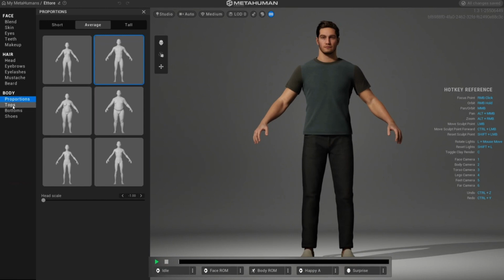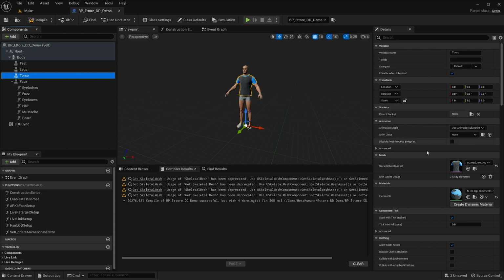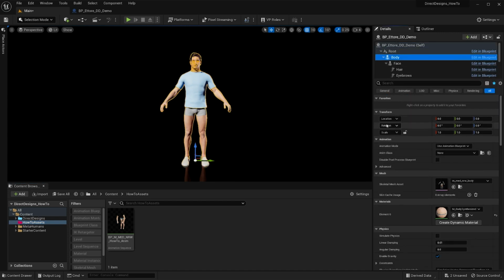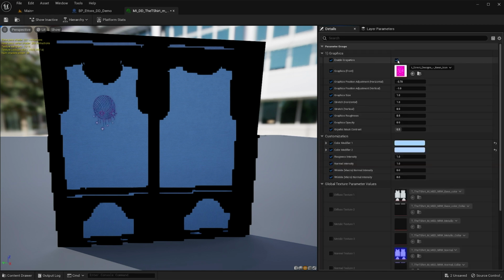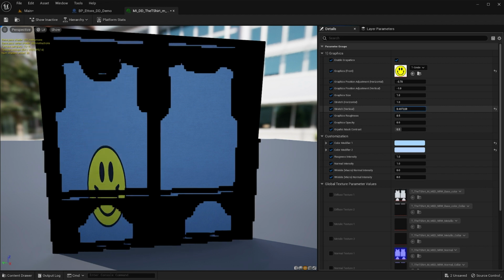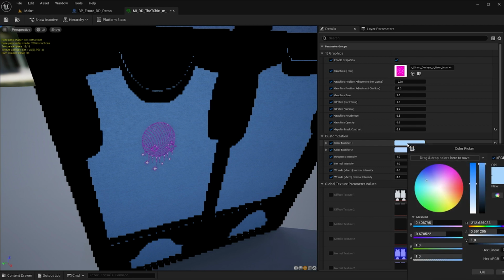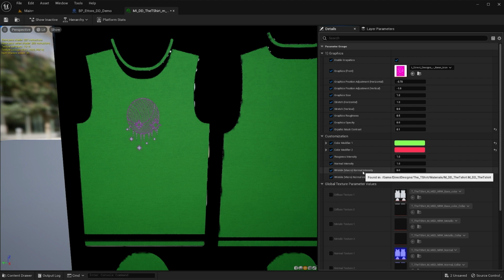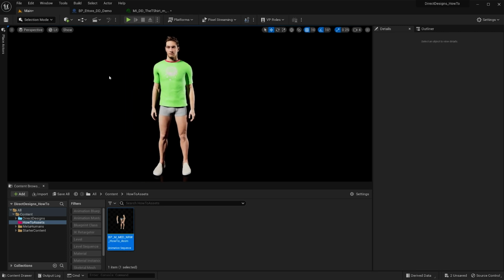How To Video - Direct Designs Modular Metahuman Clothing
We are Direct Designs.

We are a Metahuman clothing design company specializing in modular, customizable garments for all your Metahuman needs.

We specialize in the basics, and we’ve made our project files easy to use with lots of features for customization.

This asset pack includes a basic T-shirt garment with 9 variations for all 9 Male Metahuman body types.

Timestamps:
00:00 - Intro
00:08 - Metahuman Creator Setup
01:04 - Drag & Drop into your MH Blueprint
02:28 - Check your work
03:00 - Material Parameters
03:37 - Enable and Change Graphics
05:48 - Color Modifier, Roughness & Wrinkles Oh My!